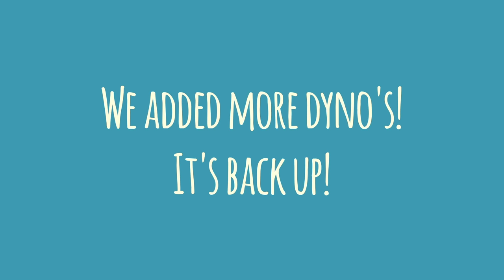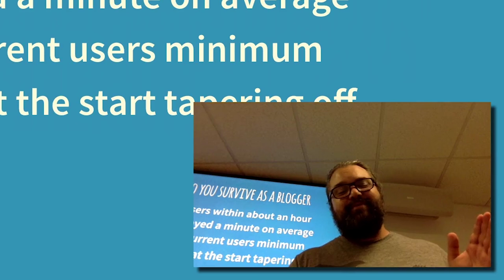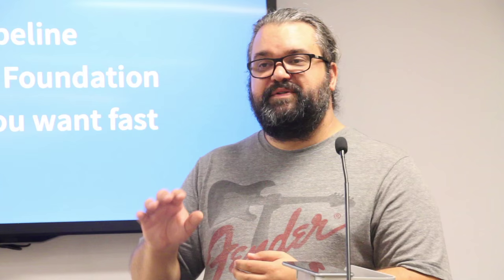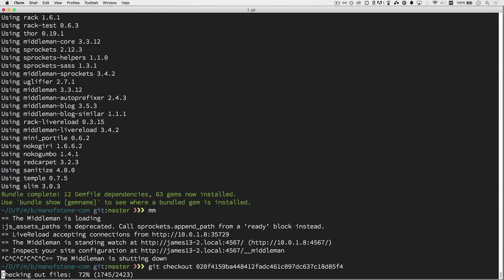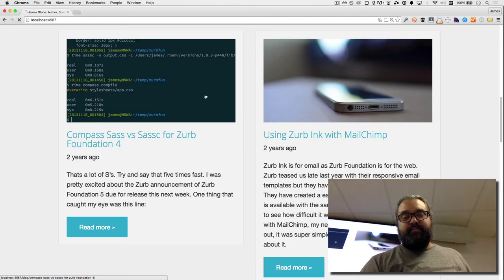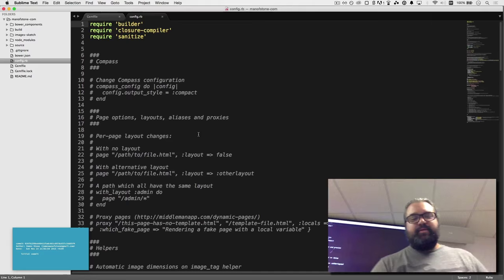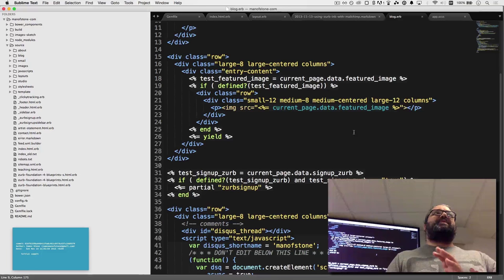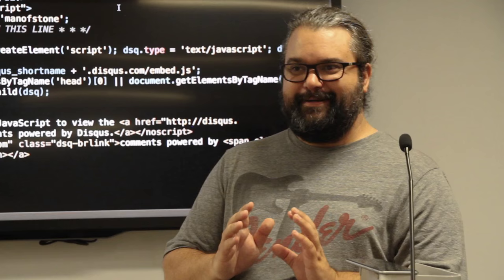swt2 james stone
Wordpress to Middleman. Lessons Learned.
A video of the 2nd meetup of San Francisco Static Webtech Meetup.
Speaker: James Stone (Developer, Author, Blogger).